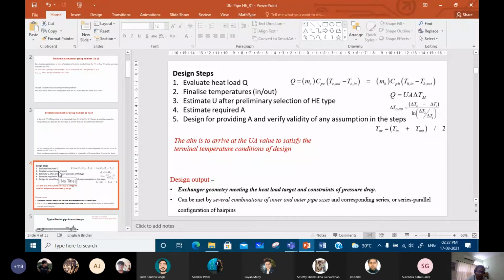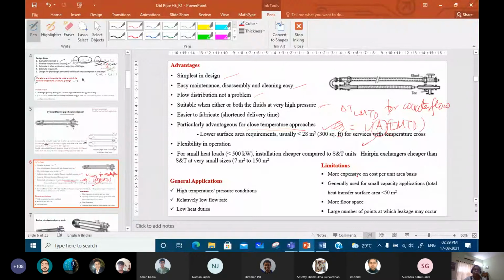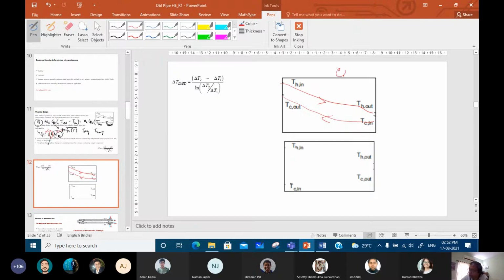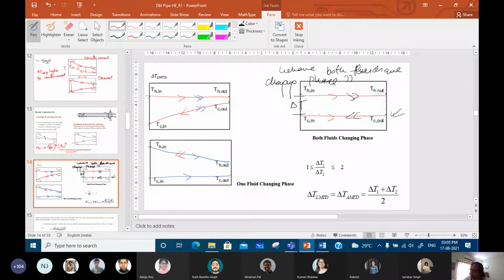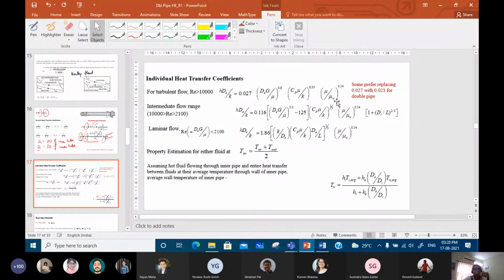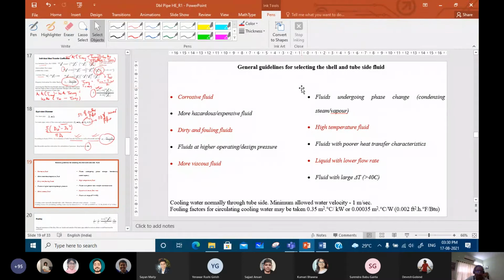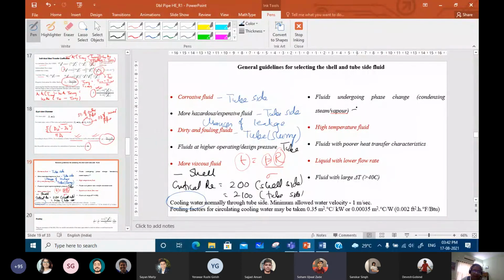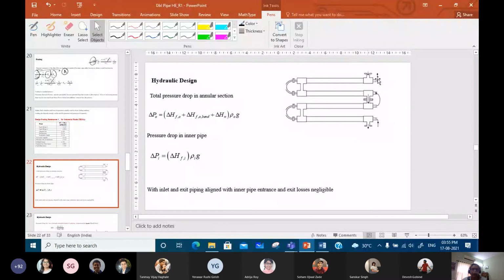PED 17 Aug